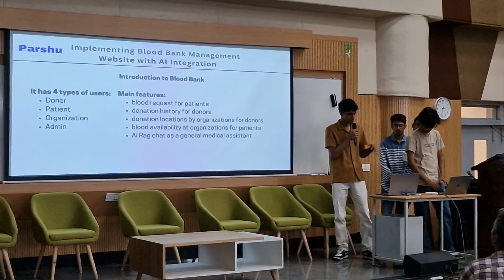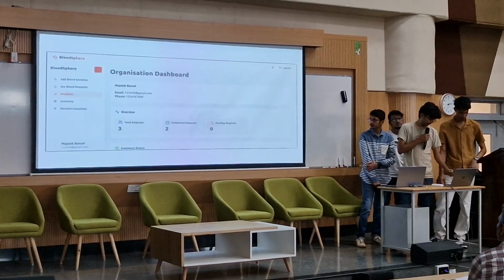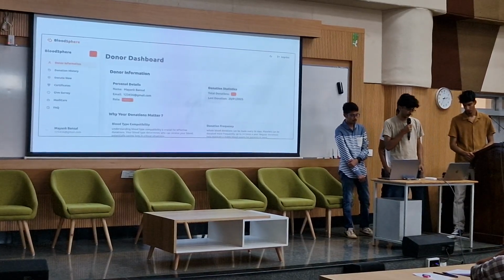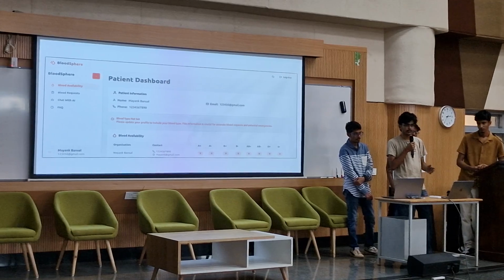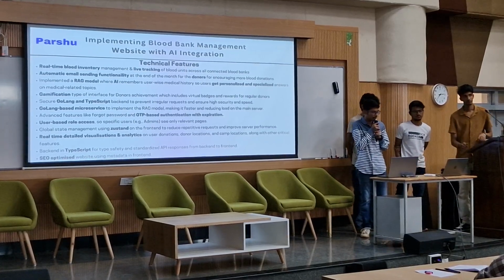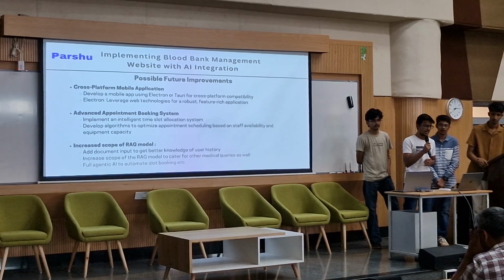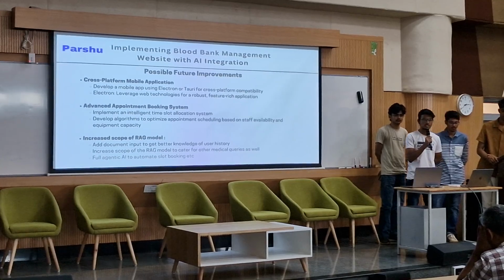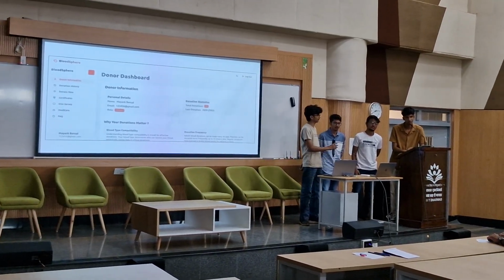Team Parshuram- HackathonWinners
GitHub  - MishraShardendu22